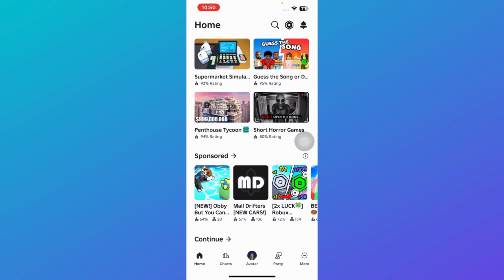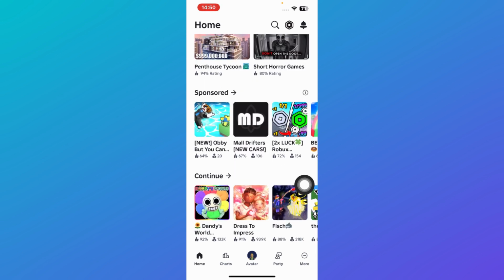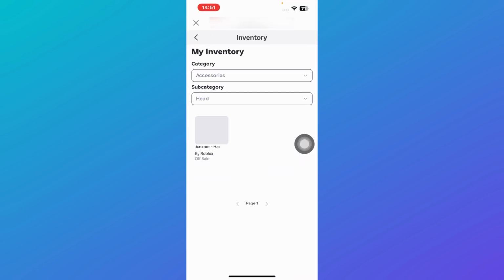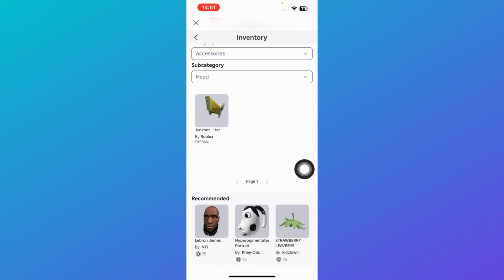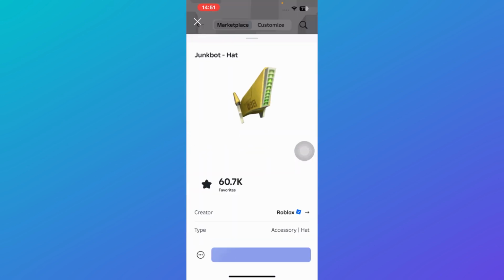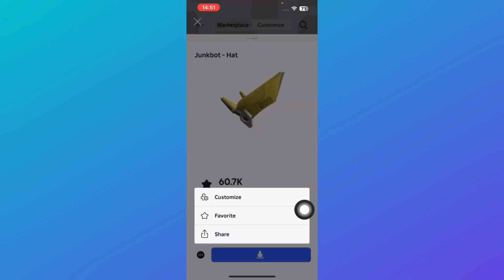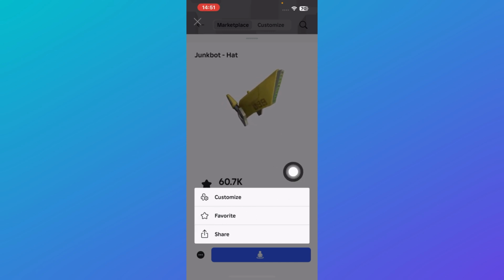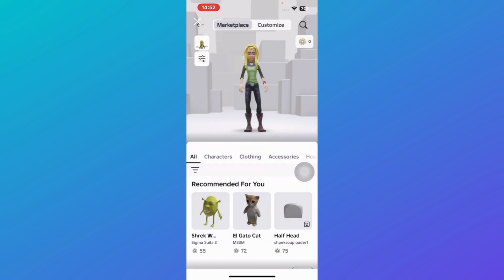How To Sell Limiteds On Roblox Mobile (2025)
In this video I'll show you how to sell limiteds in roblox. The method is very simple and clearly described in the video. Follow all of the steps & sell roblox limiteds